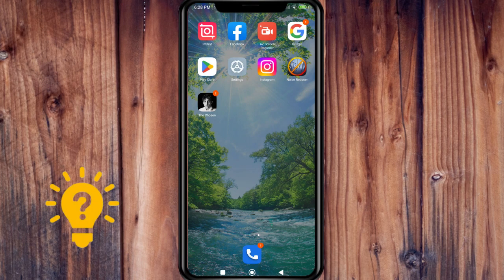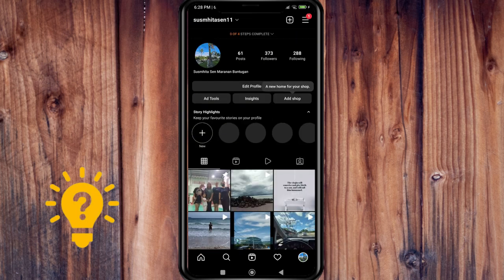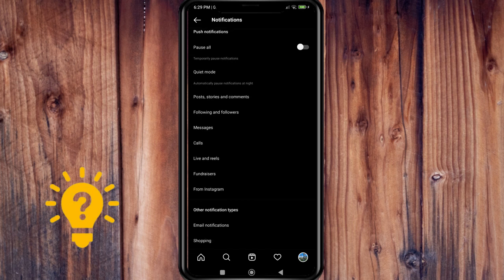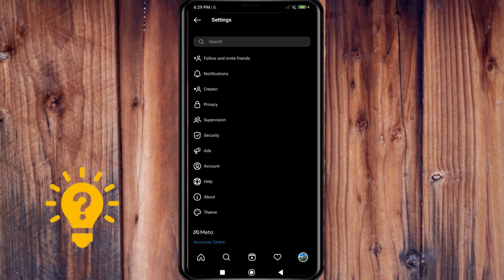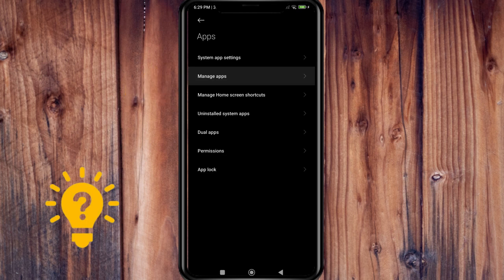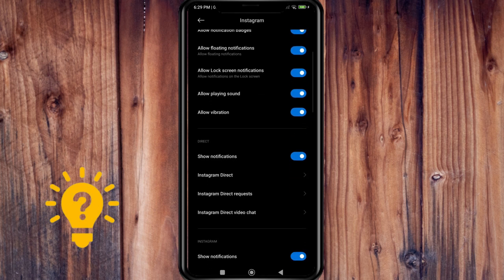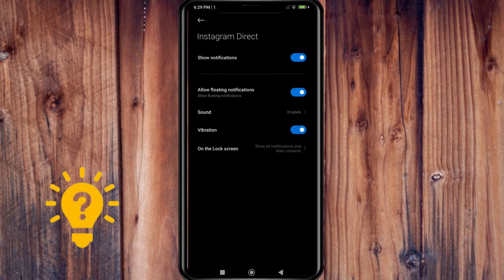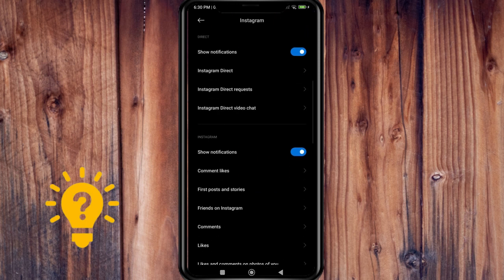How To Change Instagram Notification Sound | Social Tech Insider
How To Change Instagram Notification Sound | Instagram Sound Change

In this tutorial video from Instagram, we explain to you the best way to Change Instagram Notification Sound | Instagram Sound Change